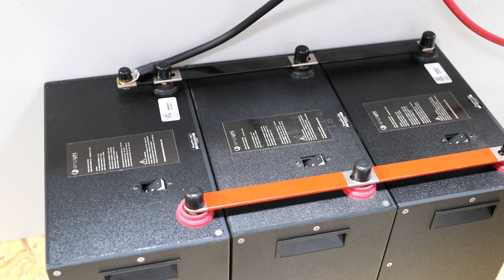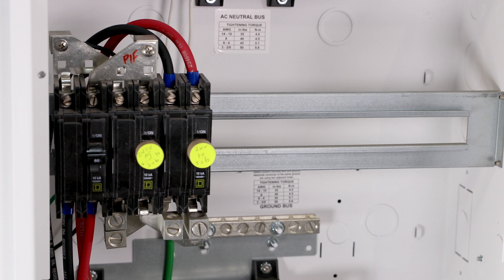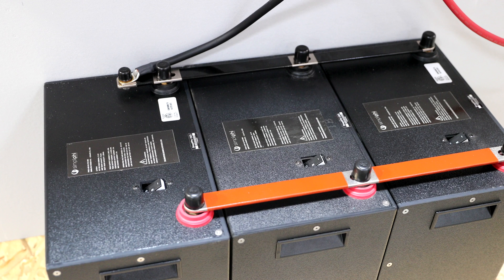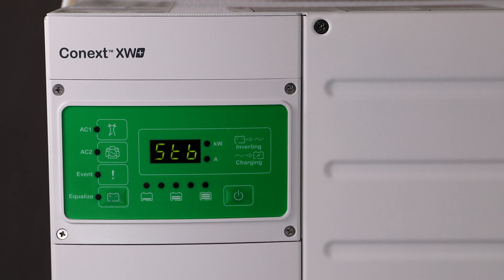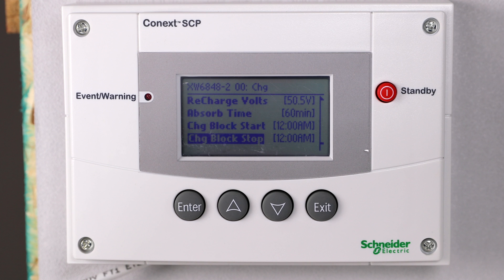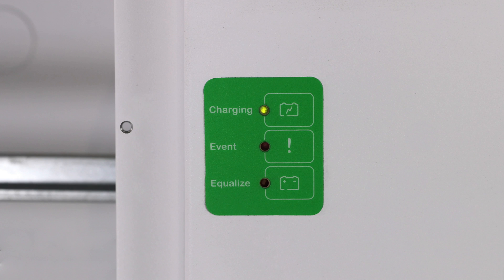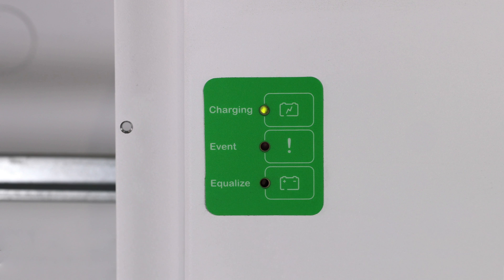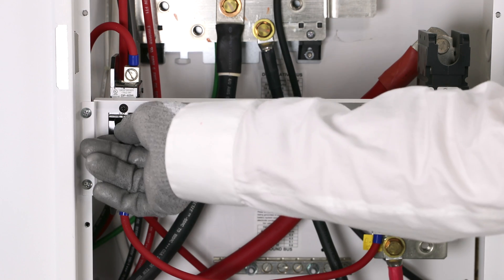How to Commission a DC Coupled Battery System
In this video, you will learn how to commission a PHI battery in a DC coupled system set up.